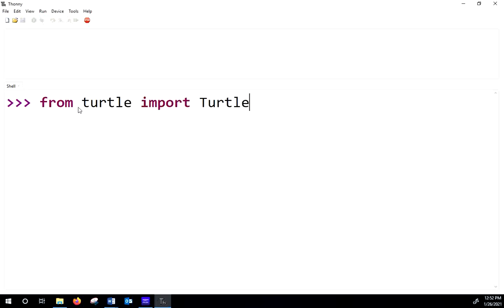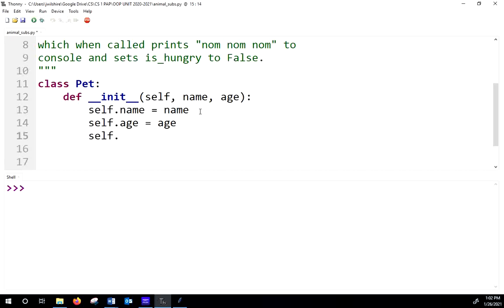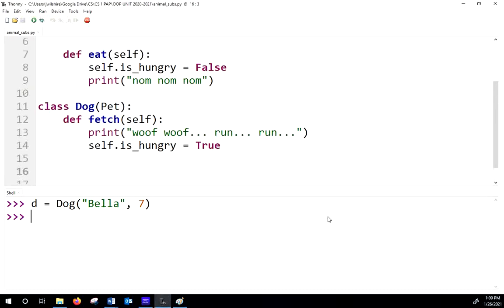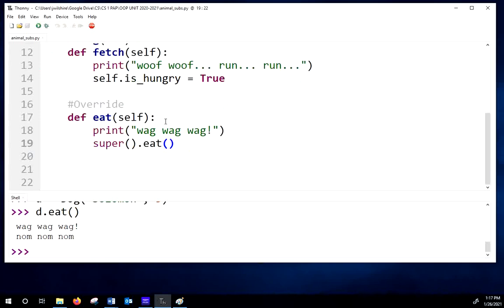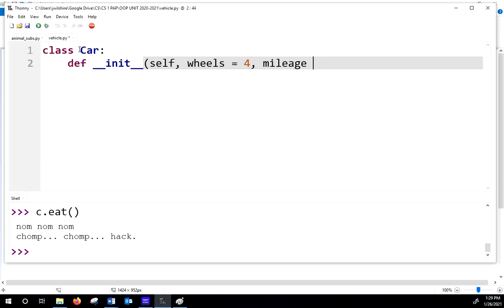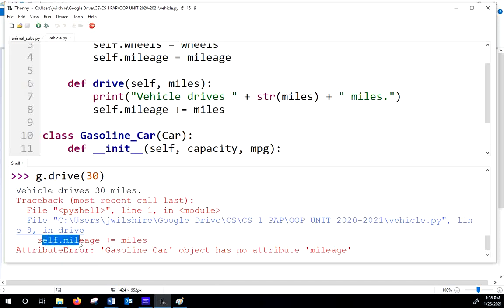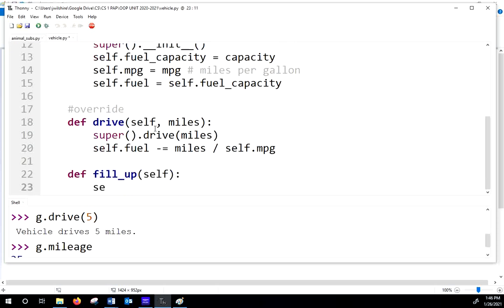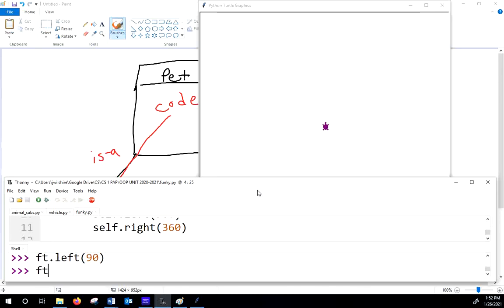Lesson 6 Subclassing Pet and Car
In this video we learn about subclassing!